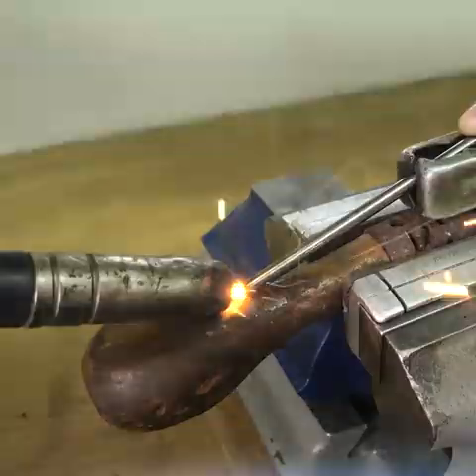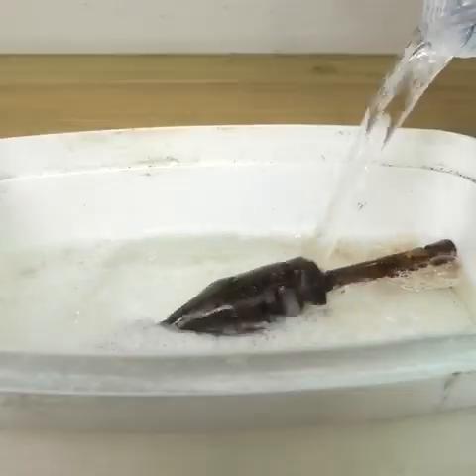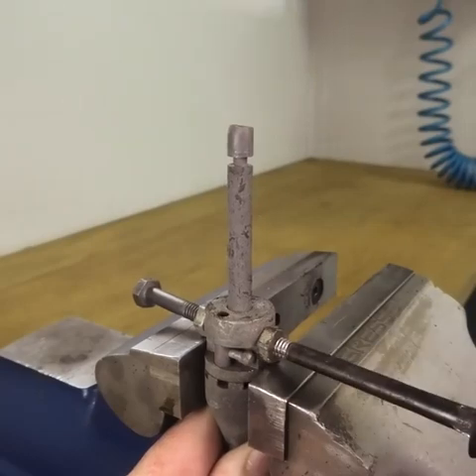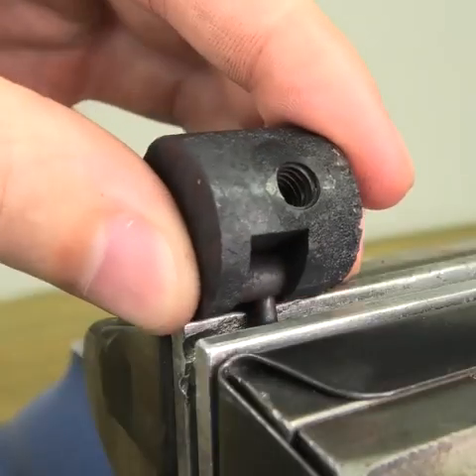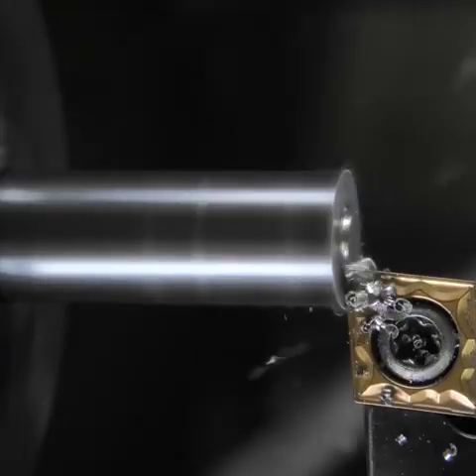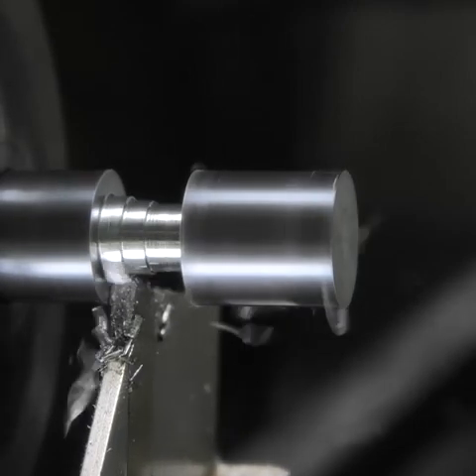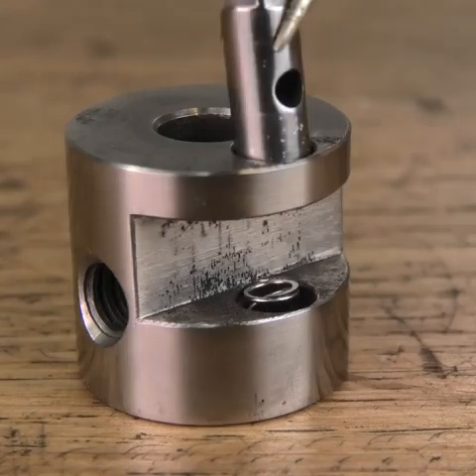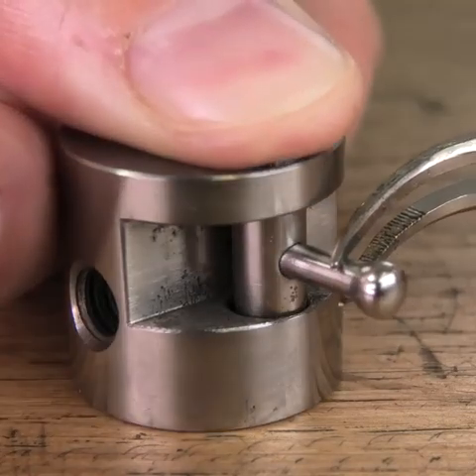1985 screwdriver repairing video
repairing screwdriver
pechakash repairing
short video